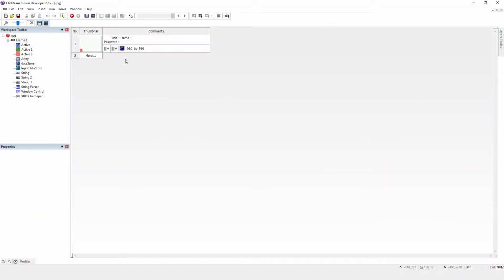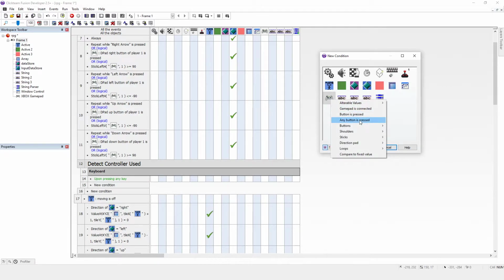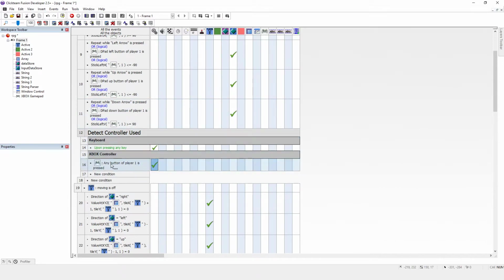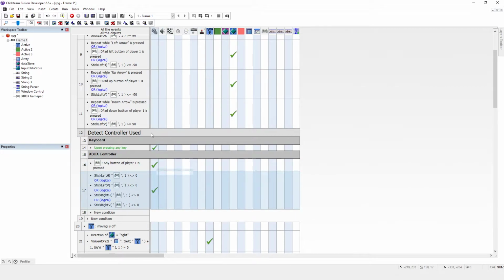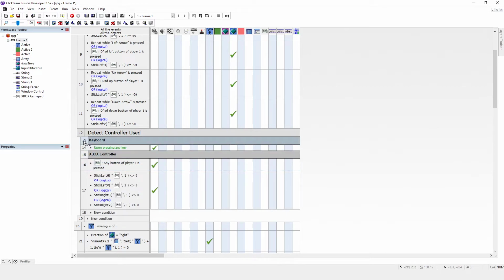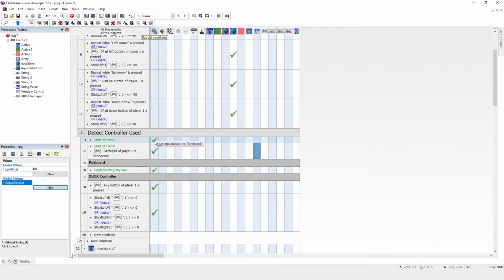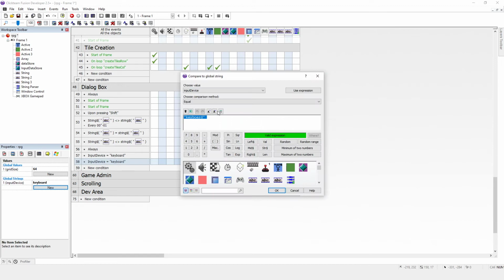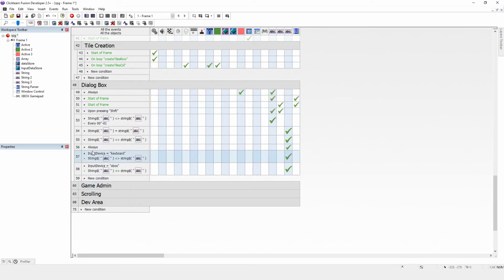Detect If User Has Controller - Clickteam Fusion 2.5